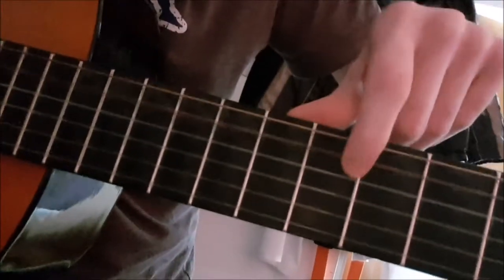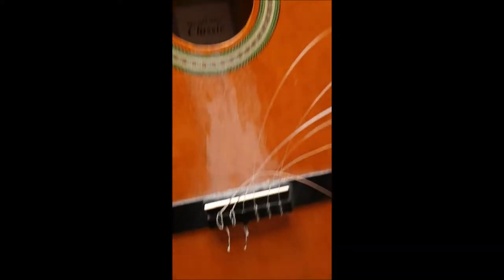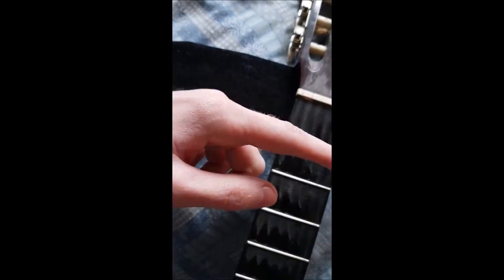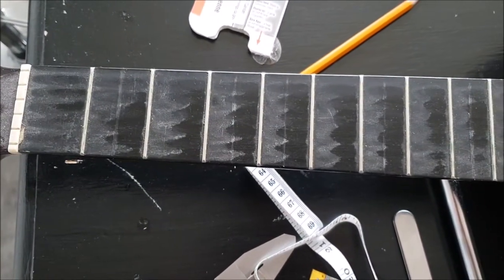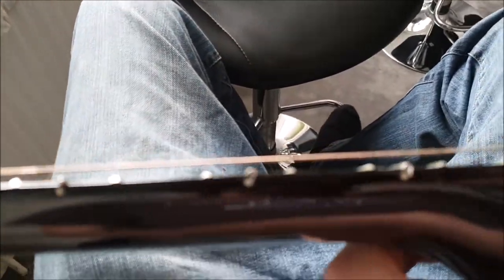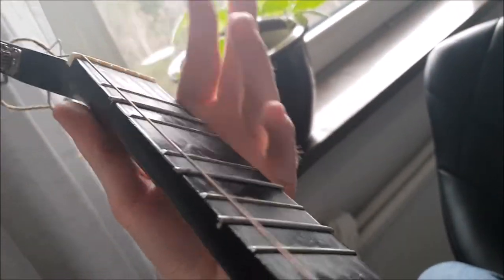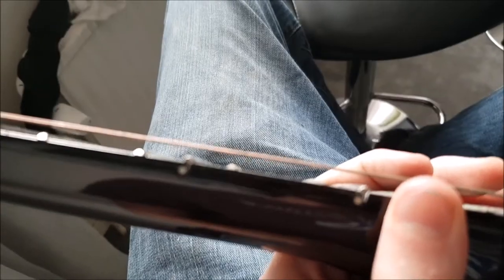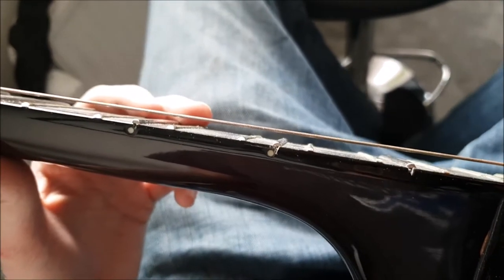Guitar Surgery (Adding extra frets for quarter tones)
Am trying to make my guitar, microtonal.
It it was eazy puting the frets on but sanding and filing it is taking me alot of time and work.
It feels like it will take a very loong time untill it is done.
But thanks alot for you to looking at this video :3
Have good day or night